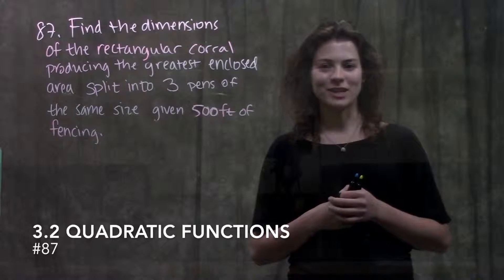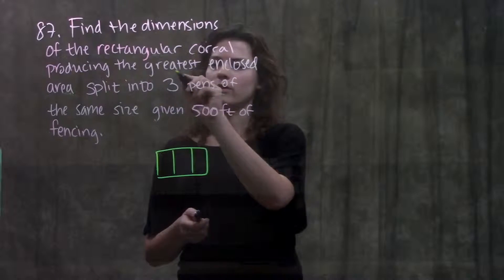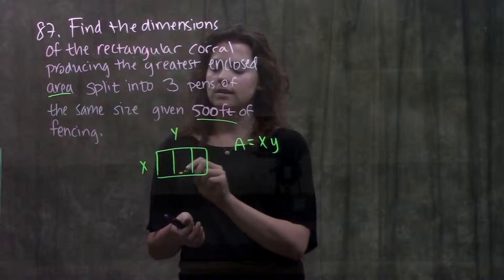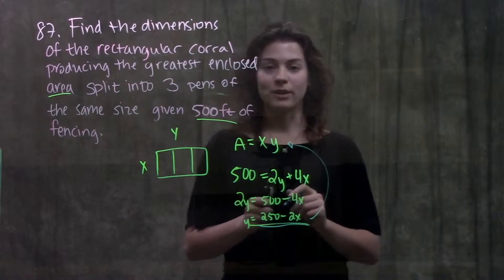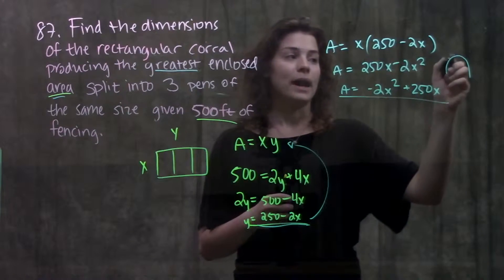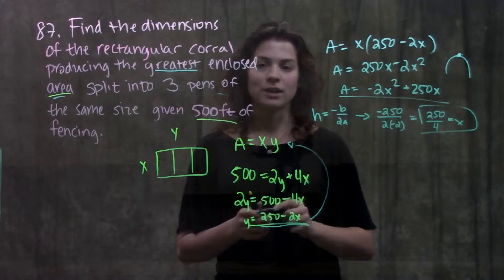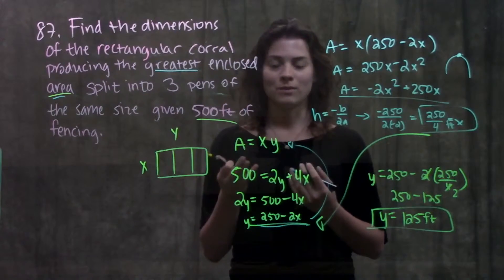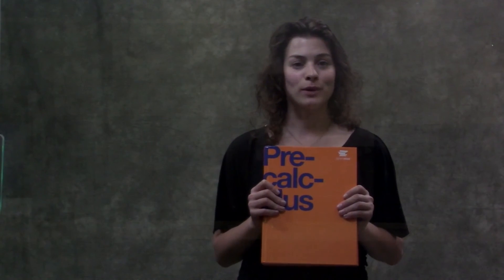3.2 Quadratic Functions (#87)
Question: Find the dimensions of the rectangular corral that will produce the greatest enclosed area when split into three pens of the same size when given 500 ft of fenci
This video reviews how to solve a word problem involving quadratics. It demonstrates #87 in section 3.2 from the PreCalculus textbook published by OpenStax.